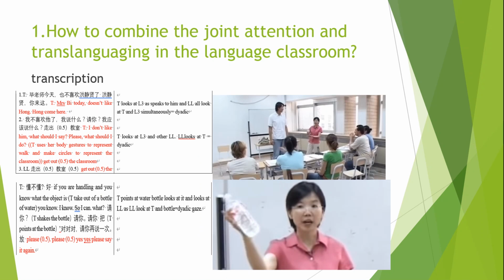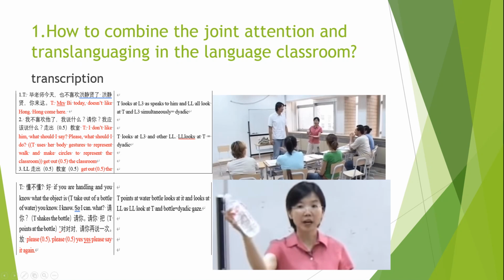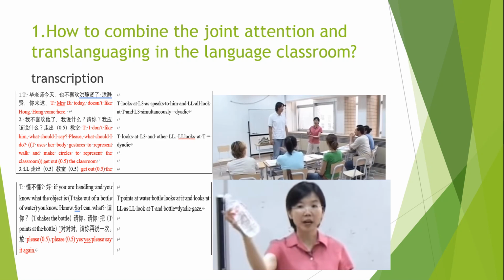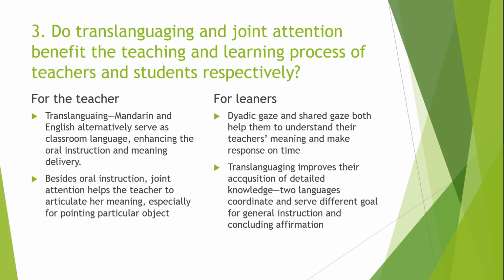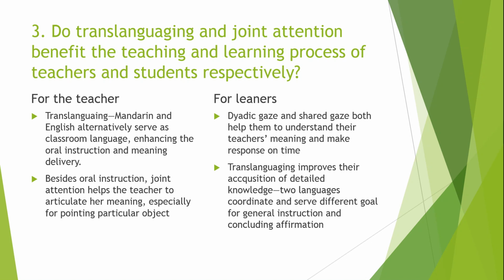translanguaging and joint attention